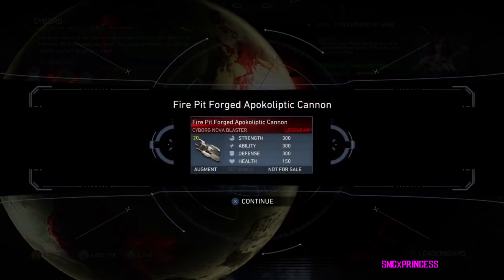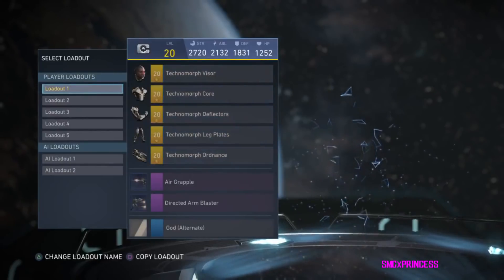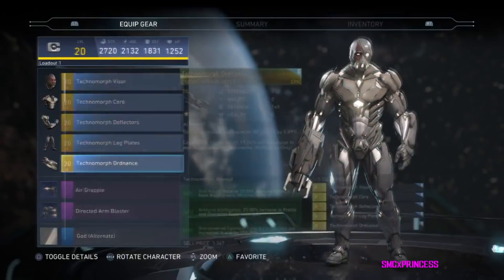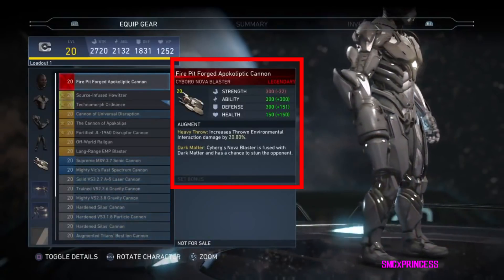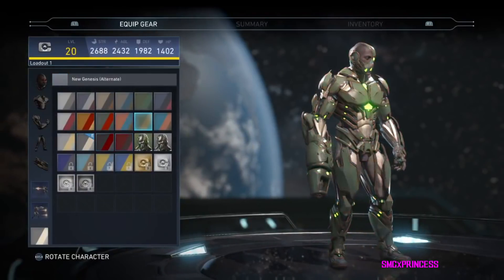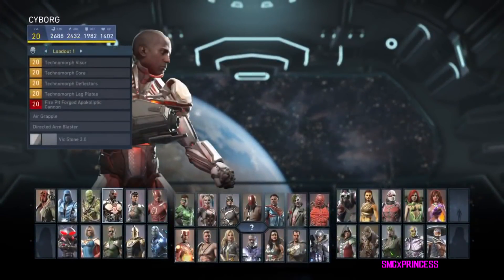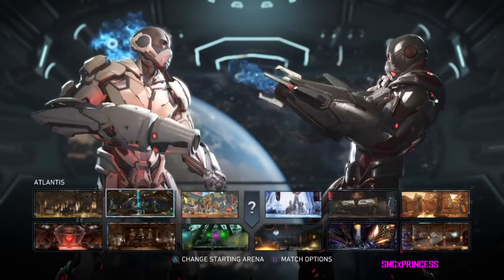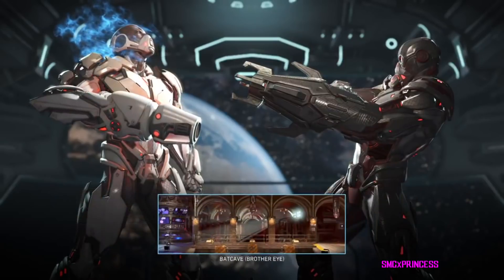FIRST EVER CYBORG LEGENDARY GEAR! - INJUSTICE 2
This first ever Cyborg Legendary Gear was acquired and submitted by ThaBlasian206 on PS4!